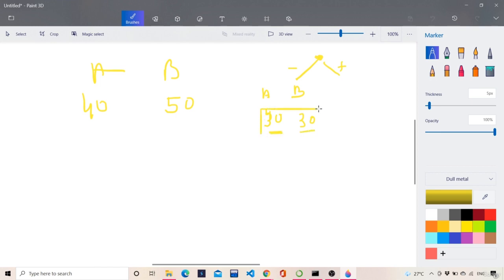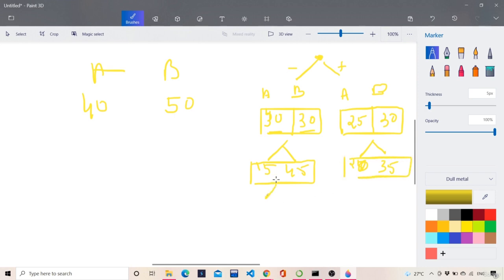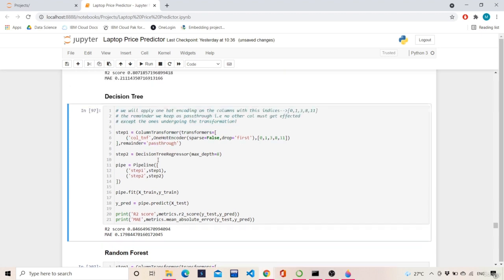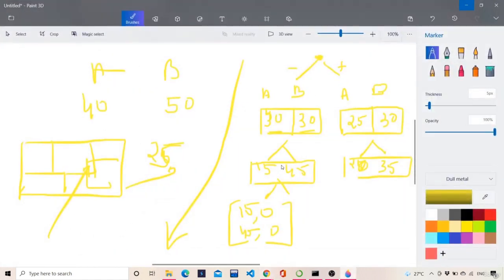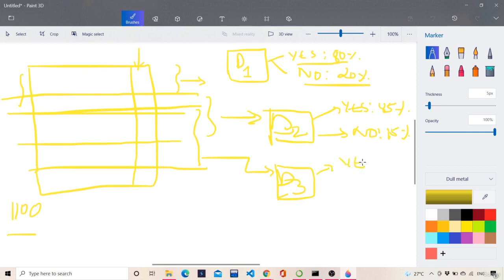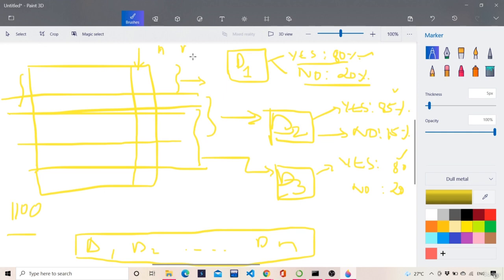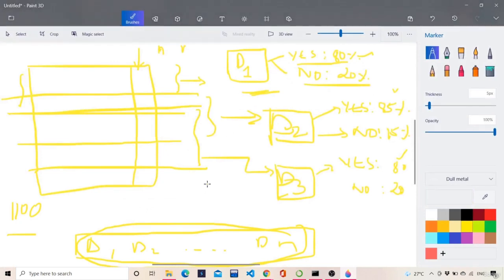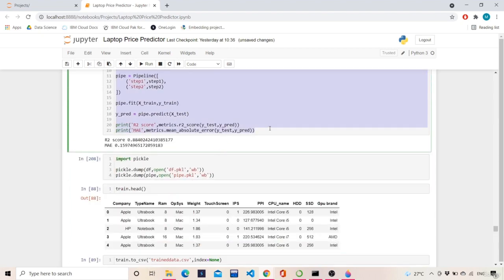10 Model Building Part 2